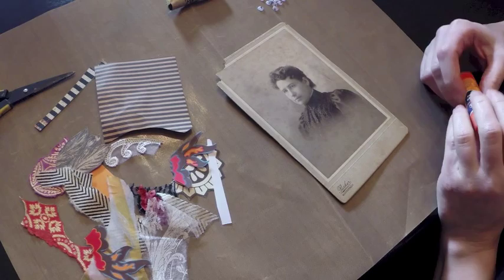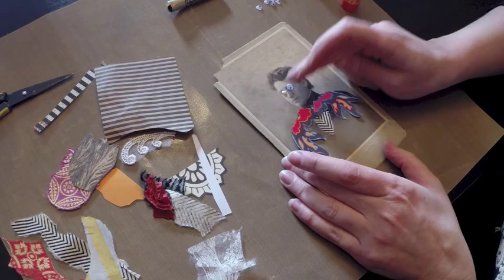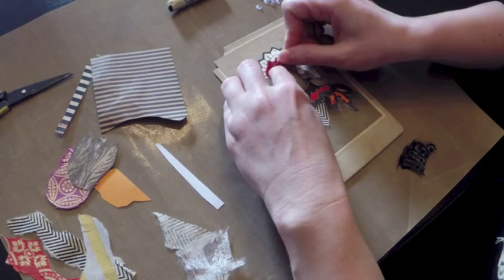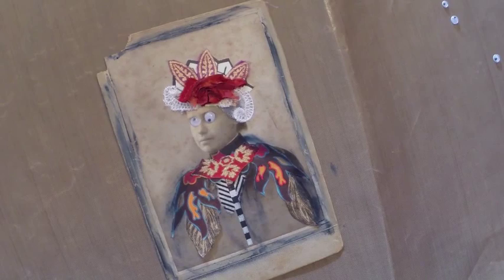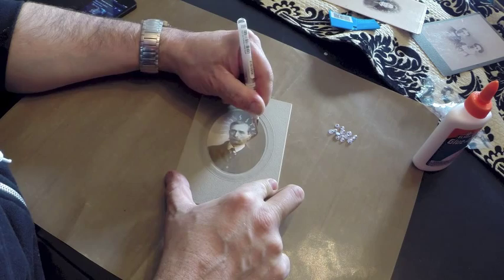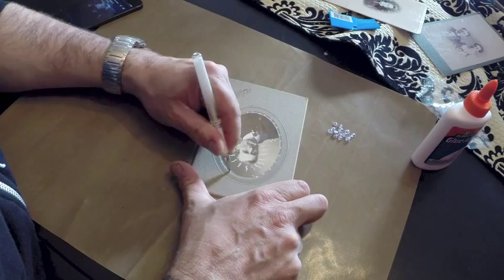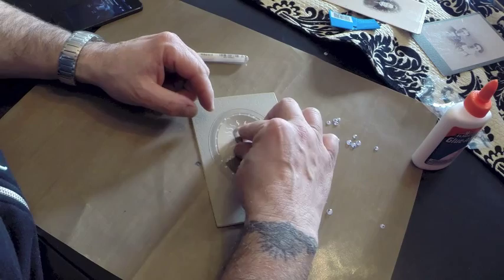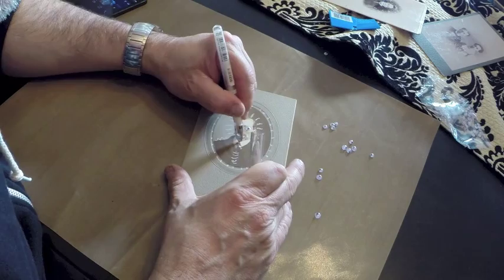Andrea and Michael Art Abandonment Project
Andrea and Michael deMeng show you a quick and easy altered cabinet card project for Art Abandonment